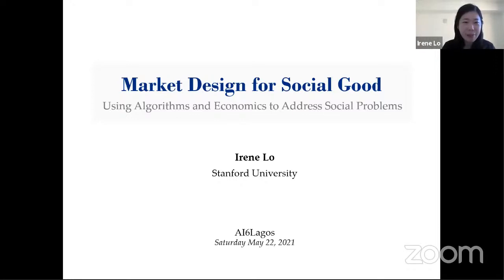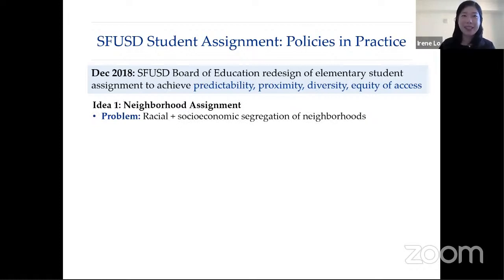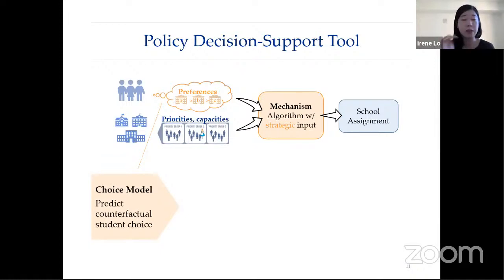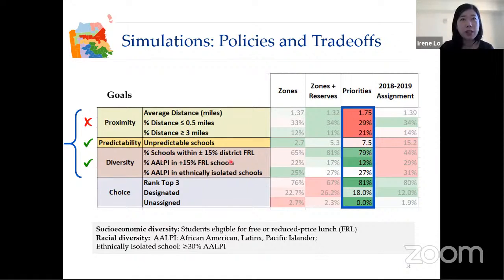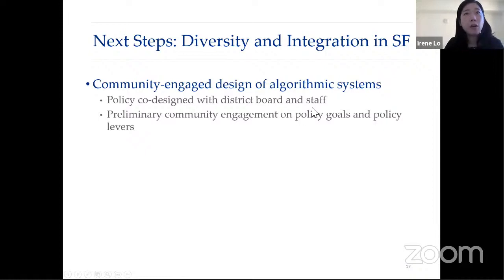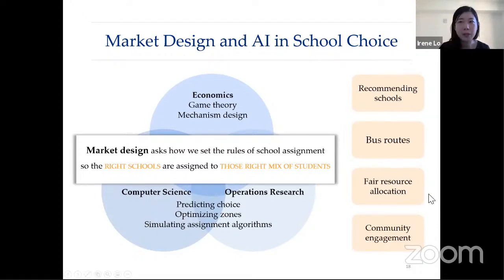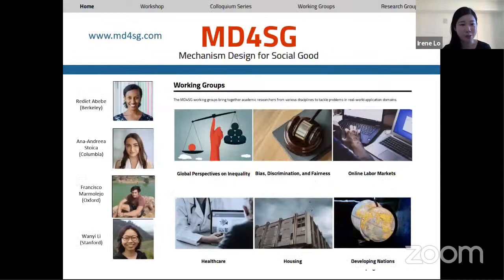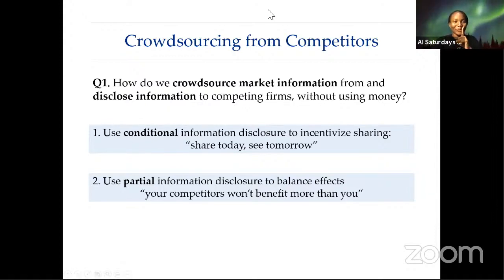AI Saturdays Lagos Colloquium Lecture with Irene Lo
In this lecture, Prof. Irene Lo presented her research on Market design for social good: Using math, algorithms, and economics to address social problems

How should we allocate tenants to public housing, students to public schools, or donations to recipients? Many important problems in government and non-profit settings involve scarce societal resources to individuals with differing needs and preferences. In this talk, Irene will overview how they have been centering issues of equity and social justice in ongoing work with the San Francisco Unified School District, and describe how mathematical tools from operations and economics can be used more broadly to design effective markets that give the right resources to those who need them most.

Let us know what you think of the lecture by filling out a quick survey